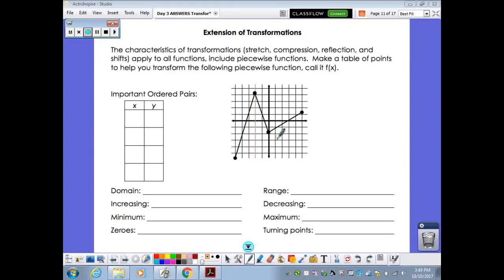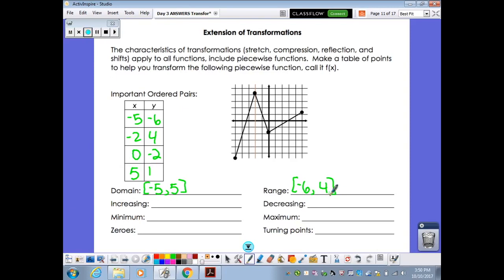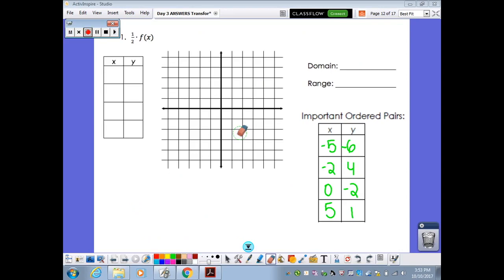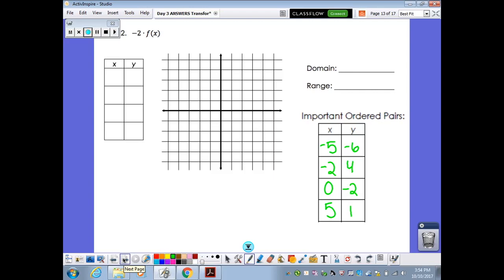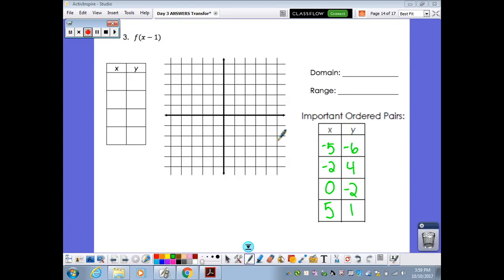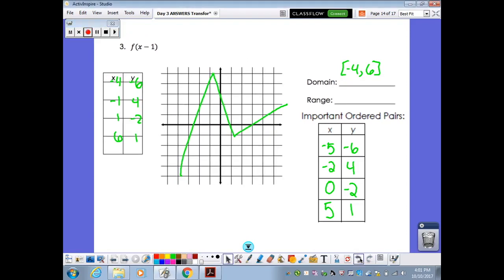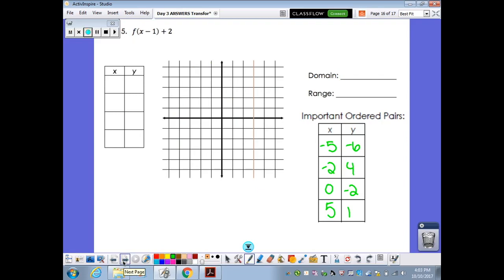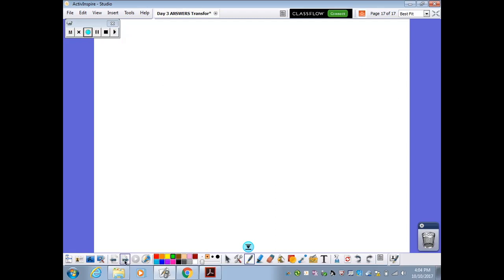Extension of Transformations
This video is about October 13, 2017 SUBPLANS